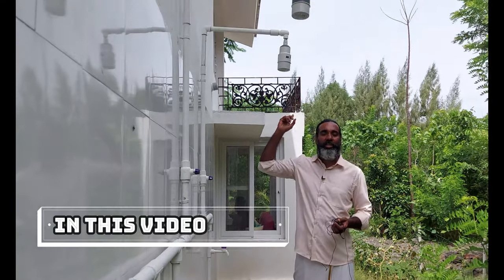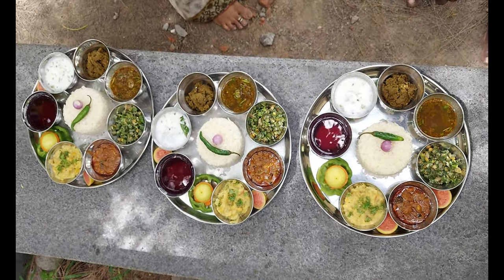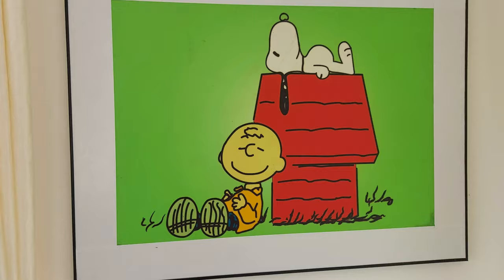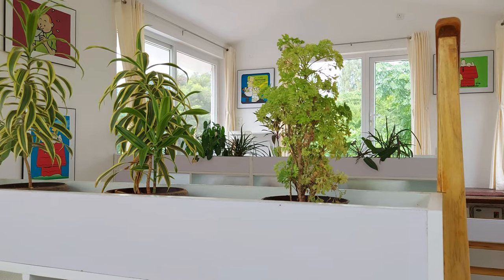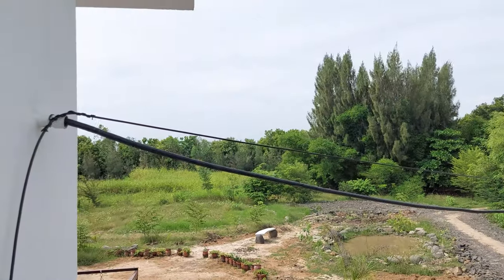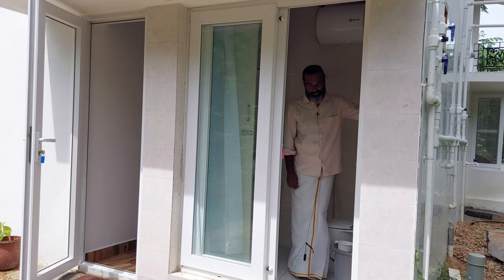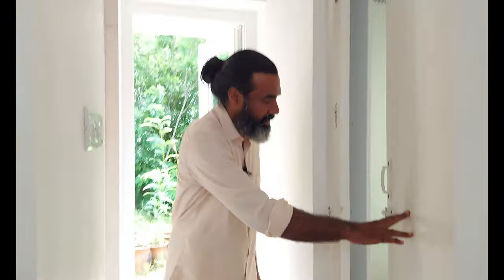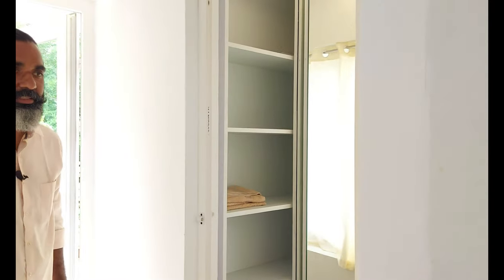Best relaxing Best Quiet Places and organic farmhouse#vaksanafarmhouse#kirubashankar#vaksana#4kvideo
Address: C/o Sivaraman Reddiar, Vaksana Farms, Guest House,, One Mile Stop, Gingee Rettanai Road,, Rettanai Village, Tindivanam Taluk, Tamil Nadu 604306

For any enquiries and advertisment related(Vivasaya Arvalargal) YouTube channel